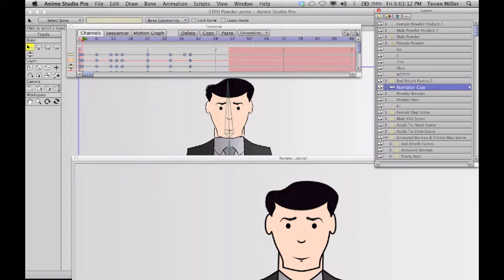Making of STFU Powder - How to make a cartoon - How to make a animation - animation process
This is a "making of" cartoon animation for my video "STFU Powder". It's a brief overview of the animation process used to create a cartoon. Hopefully, I give you a little insight into the workflow needed to produce 2d cartoon animation.

P.S I screen shared some parts... so the audio is "ok" on those parts lol.

Credit: All the media in the video was created by me.

Software Used:
Soundtrack - Logic Pro
Storyboard & Animatic - Toon Boom Storyboard Pro
Sketching - Sketchbook Pro
Vector Art & Animation - Anime Studio Pro
Video Edit - Final Cut Pro